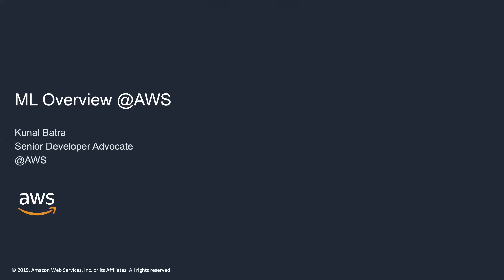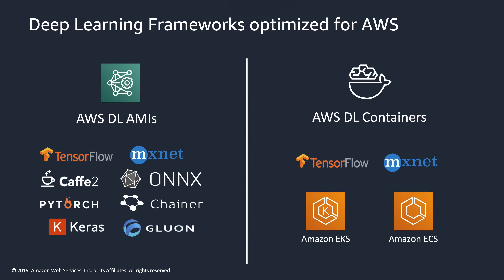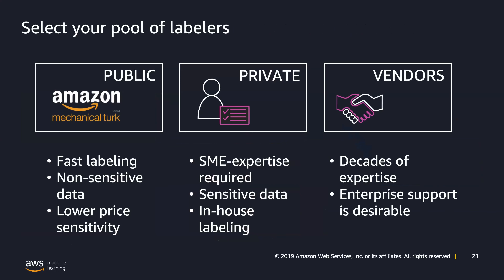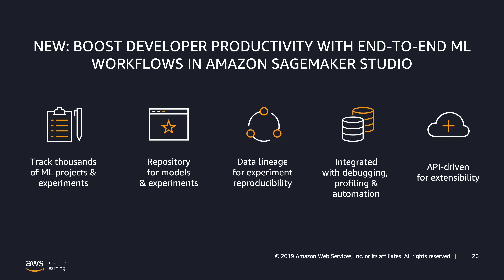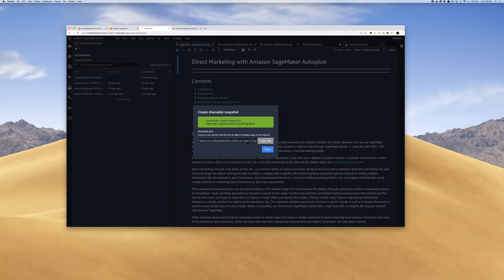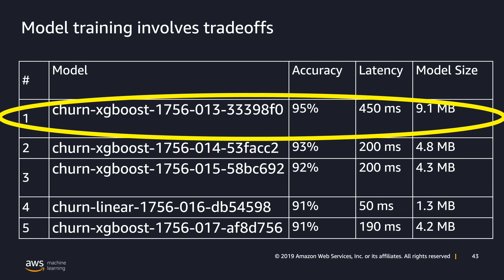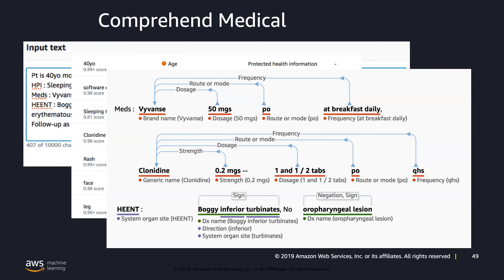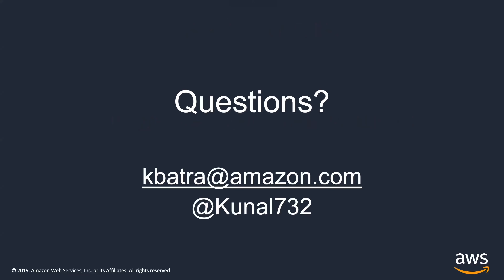AI/ML at AWS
Learn about Artificial Intelligence (AI) and Machine Learning (ML) services from AWS.